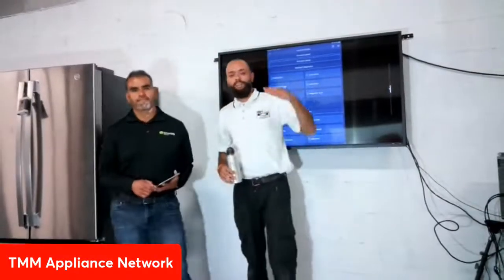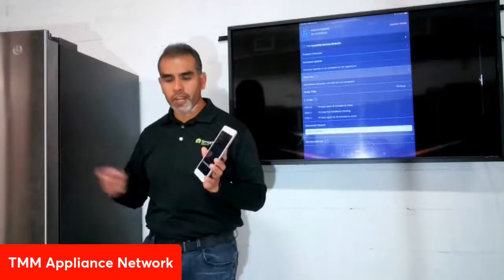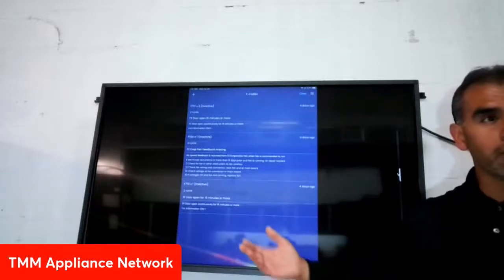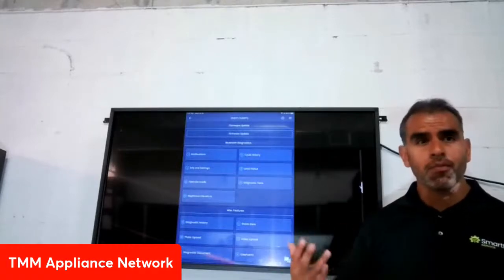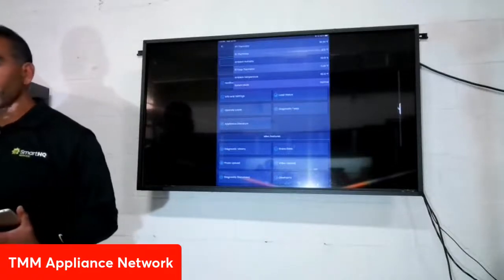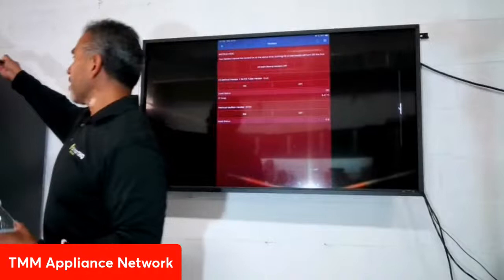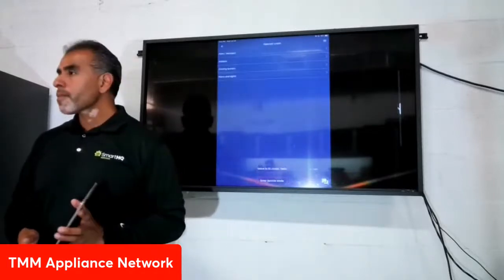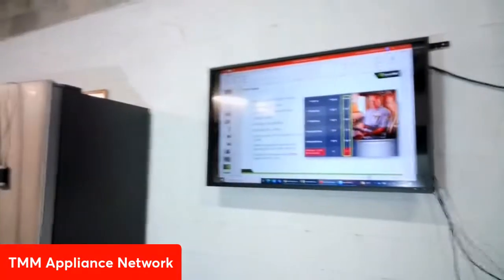Take your Troubleshooting to the next level GE Smarthq service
GE Brand Ambassador Juan Morales Stops by TMM Academics to give training on the most powerful diagnostic tool on the market. This Is a must watch

SamrtHQService.com